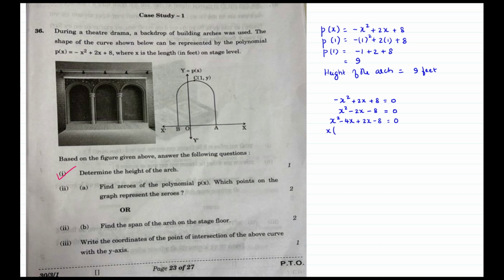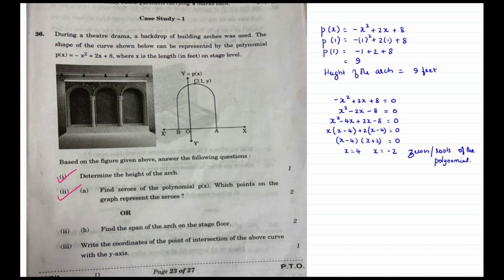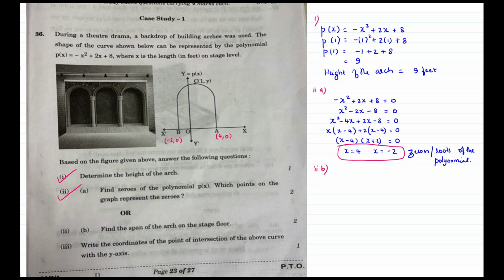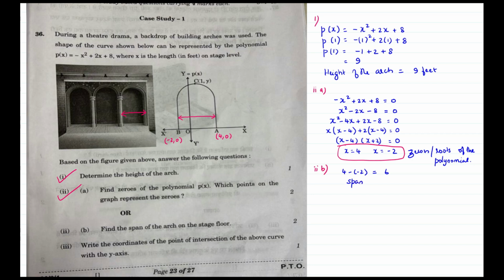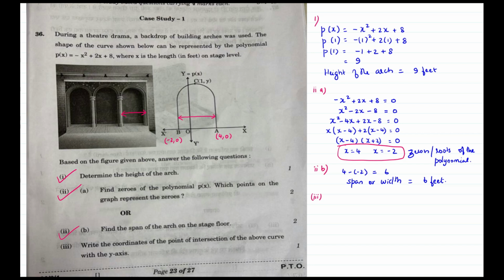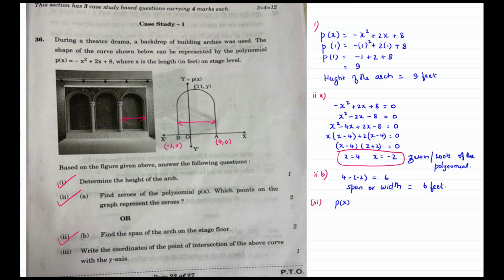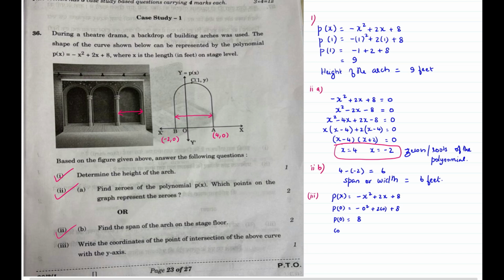CBSE Class 10 Maths 2026 Board Exam | Arch Polynomial Question | Height, Zeros & Span (Set 1 30-3-1)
This video explains an important application question from the CBSE Class 10 Maths Board Exam 2026 (Set 1, Code 33-1, Series L3NMK).

The question models a theatre arch using a quadratic polynomial.
We learn how to interpret the graph of a quadratic to find:

* Height of the arch (vertex)
* Zeros of the polynomial
* Span/width of the arch
* Y-intercept of the curve

This problem is a great example of real-life application of quadratic equations and many students found it challenging in the exam.

If you want more solutions from the 2026 paper, drop your question in the comments.

📘 Topic: Quadratic Polynomials
🎯 Exam Focus: Graph interpretation
👨‍🏫 Class: CBSE Class 10 Maths

✅ Timestamps (Copy-paste)

00:00 Introduction
01:50 Finding height of the arch (vertex)
03:36 Finding zeros of the polynomial
05:00 Span of the arch
06:10 Y-intercept of the curve
07:35 Closing comments & suggestions